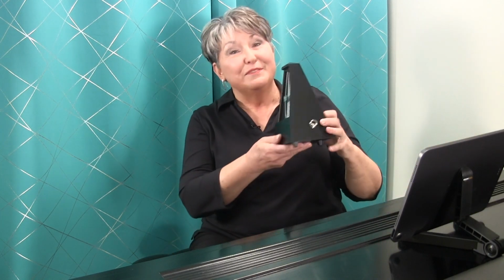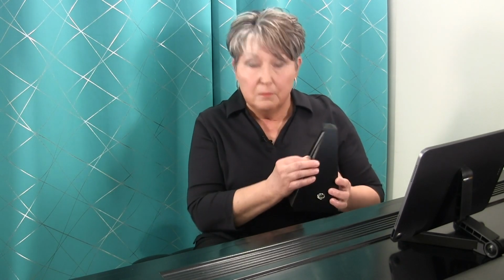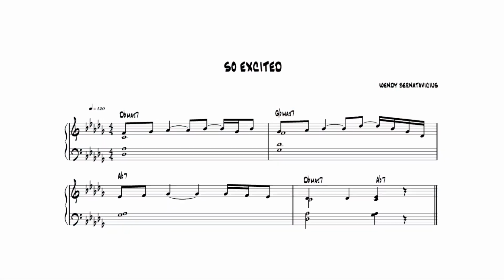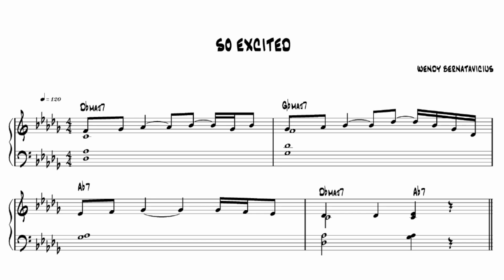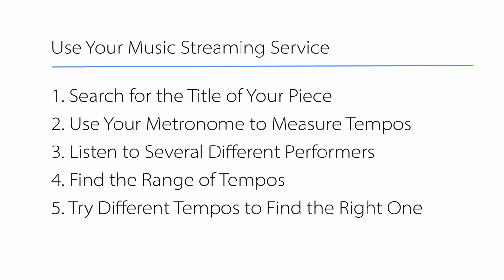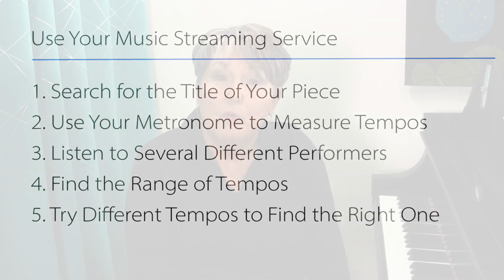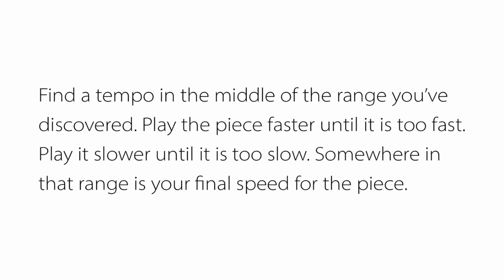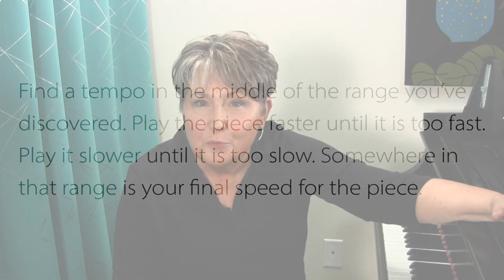Using Your Metronome - Part 1 - Tempo Markings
Are the tempo markings found at the top of music scores suggestions or requirements? And what if the piece doesn’t have tempo markings? In this video, Dr. Lory Peters takes a look at determining the final tempo for your pieces, as well as several ways to get to that important final tempo that you will use to play your perfected pieces.

The video begins with a brief history of tempo markings in music. Early composers didn't indicate how slow or fast their compositions were to be played. This left the decision of tempo up to the performers. As you might expect, music in these periods of classical music was performed at a wide range of tempos. Audiences were never sure just how fast their favorite pieces would be played.

Some kind of tempo system was obviously needed. At first, composers used descriptive terms to set the tempo. These terms were often in Italian due to the influence of Italian composers on classical music. However, these terms were also subject to interpretation.

With the invention of the metronome in the early 1800s, composers now had a way to suggest a tempo that could be uniformly applied in beats per minute.

One improvement on the metronome system was to also add a note value to the tempo, where a note -- like a quarter or eighth note -- would be assigned one beat. Composers and performers now had a clear roadmap of the music and the speed at which it should be performed.

But tempo markings are still just suggestions, as Dr. Lory will demonstrate. In the next part of the video, she demonstrates how you can find your own final tempos for the pieces you are studying. You can do this, she says, by establishing a range of tempos, and then practicing at various tempos until you find a good tempo for you.

Dr. Lory also discusses listening to how other performers interpret the same piece you are playing. Your music streaming service is a powerful tool in your research.

Demonstration pieces for this video include Bach's Invention No. 1 in C Major, Sonata in Bb Major (Hammerklavier) Op. 106 by Ludwig Van Beethoven, Beethoven's Für Elise, and the contemporary work "So Excited" by Wendy Bernatavicius M.D.

Teachers, feel free to use the techniques shown in this video for your own students.

If you are interested in online piano lessons with Dr. Lory,